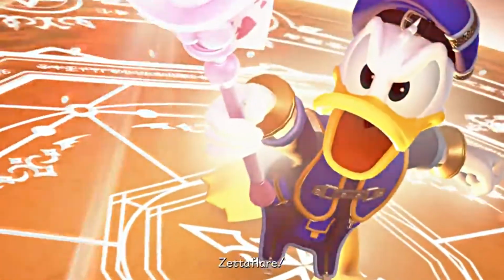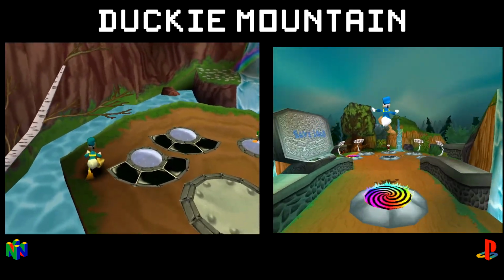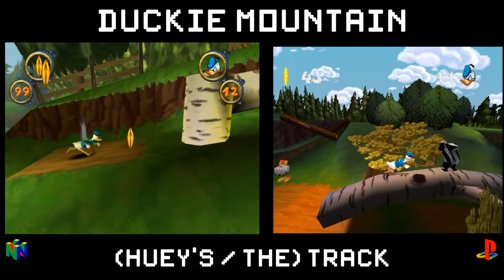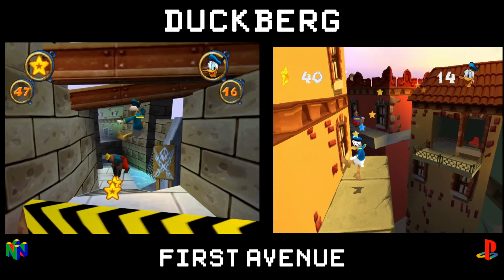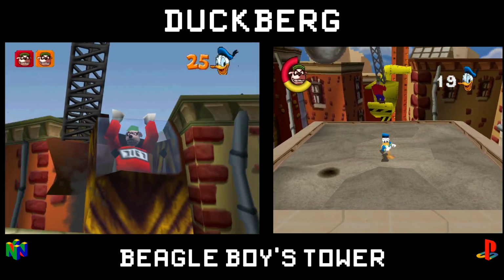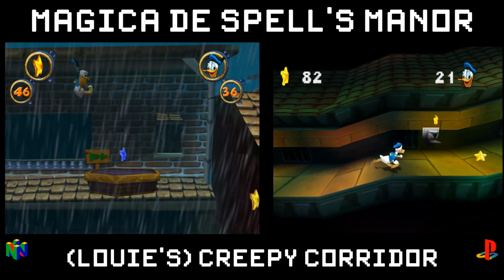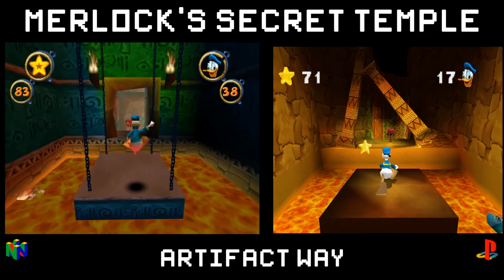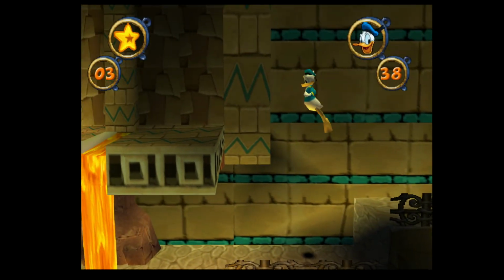Donald Duck Goin Quackers Version Differences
Every version of Donald Duck Goin Quackers (or Quack Attack) compared in detail. Enjoy!

Timestamps:
00:00 - Intro
04:18 - N64/PSX World 1 Duckie Mountain
12:02 - N64/PSX World 2 Duckberg
17:53 - N64/PSX World 3 Magica De Spell's Manor
23:38 - N64/PSX World 4 Merlock's Secret Temple
30:26 - PS2/GC Version
32:09 - GBC Version
33:46 - GBA Version
35:14 - Outro
35:50 Music Credits